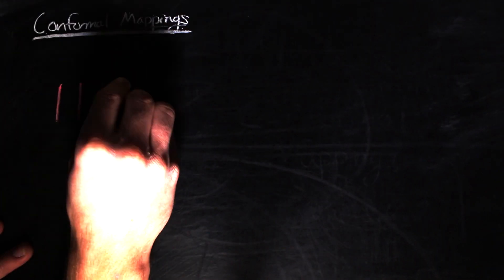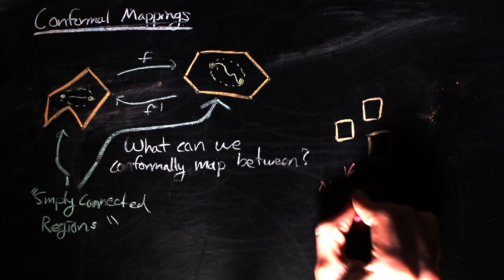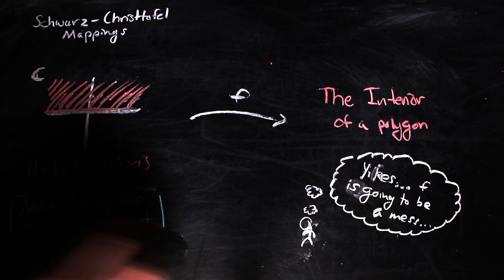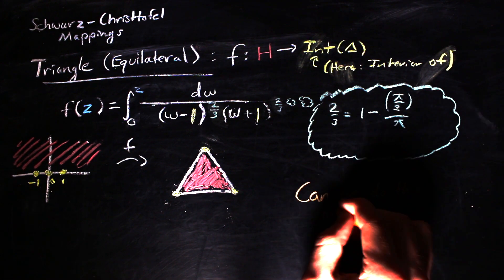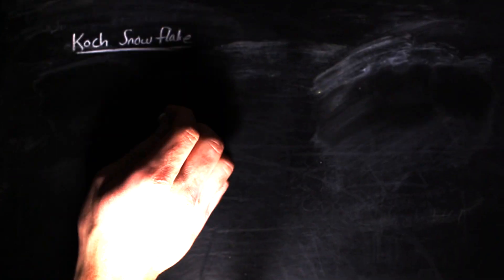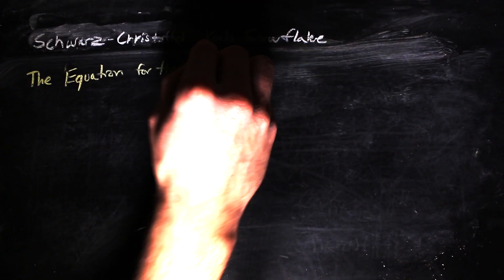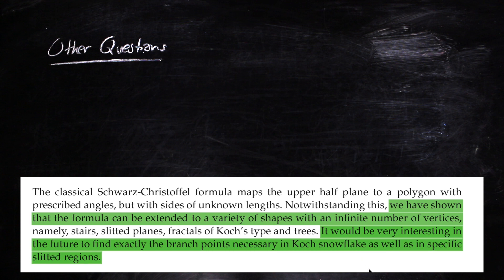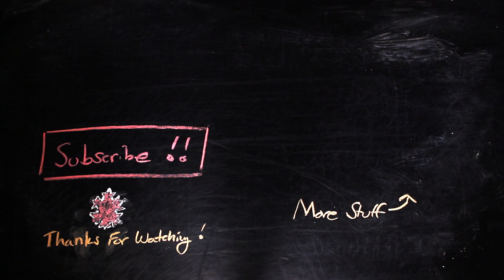Schwarz-Christoffel Mappings and The Koch Snowflake | Nathan Dalaklis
Last time we talked about Conformal Mappings, but we didn't really give any specific examples. This episode is dedicated to producing a few of them that fall into the category of Schwarz-Christoffel Mappings. Being a bit handwavy, we'll look at the general form of a Schwarz-Christoffel mapping from the upper-half plane, and other mappings onto polygons. The coolest of which involve the Koch Snowflake, a fractal, which extends the idea of these mappings to "divergent polygons" ones with infinitely many sides and vertices.

This video was inspired by the paper by Gonzol Riera, Hernán Carrasco, and Rubén Preiss (2008) linked